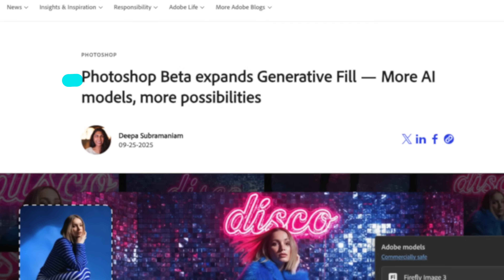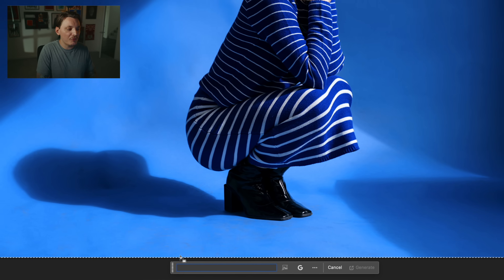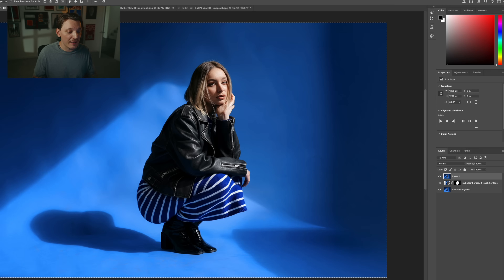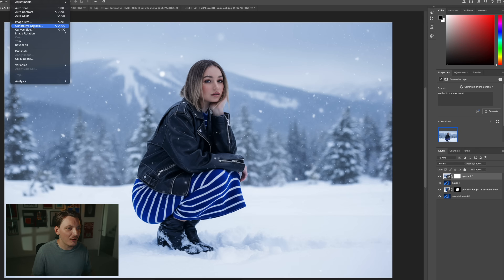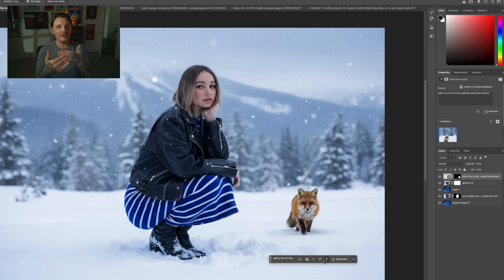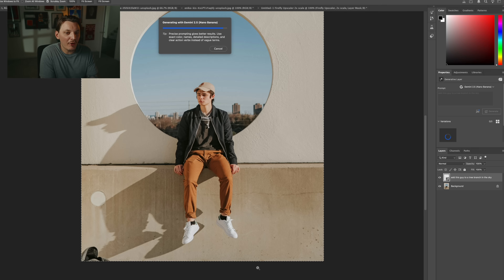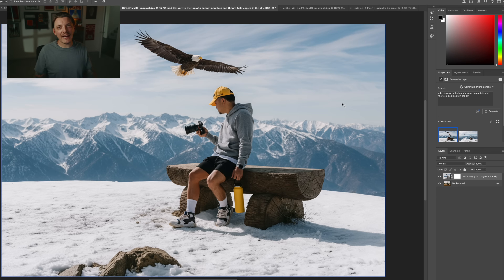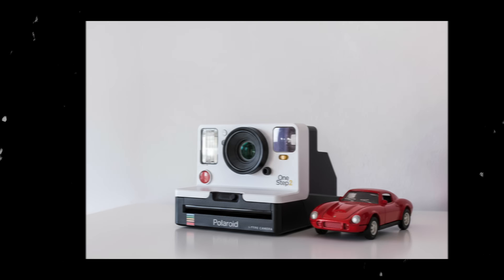Nano Banana Just Dropped in Photoshop - Shocking Results!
Nano Banana (Gemini 2.5) just dropped in Adobe Photoshop! Of course we have to test it to see just how good it is. Spoiler alert, it's great!

✅ Vlog Lens
✅ Main Mic
✅ Wireless Mics
✅ Action Cam